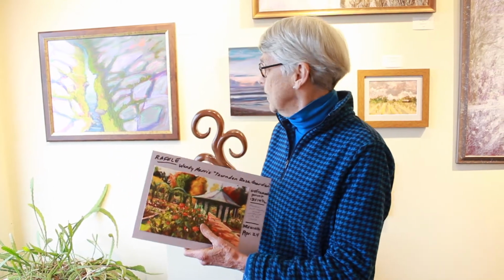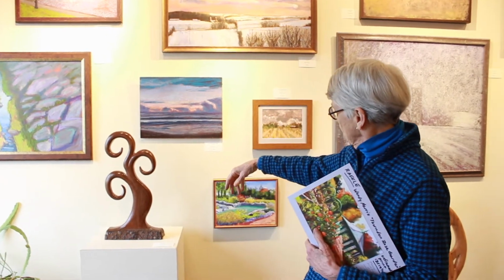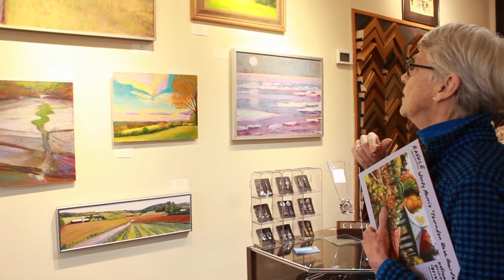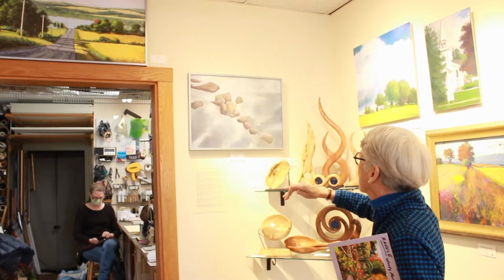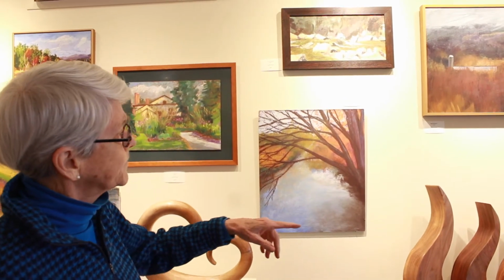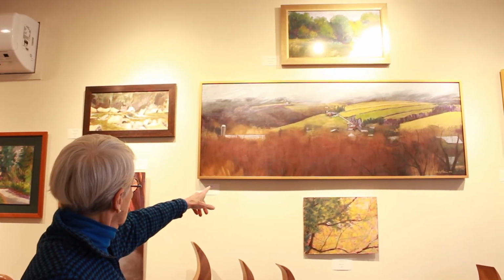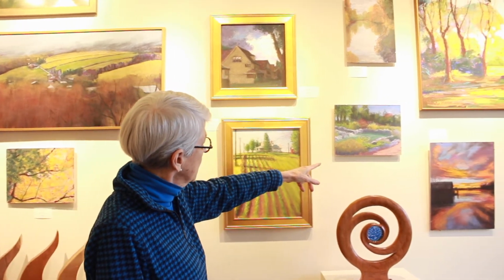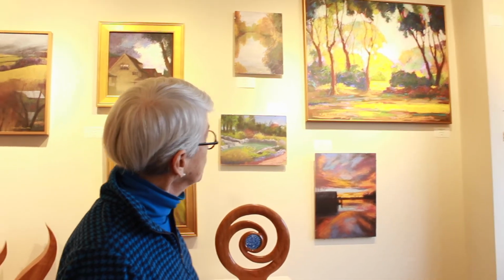Virtual Tour - "New Horizons" at Edgewood Gallery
Check out my solo show "New Horizons" at Edgewood Gallery & Frame!
Exhibit dates: March 5 - April 23, 2021

There are many new pieces, as well as never before seen earlier work on display. When you visit, you can also submit your name for a raffle - one lucky winner will be randomly selected to win a 12" x 19" unframed print of the "Rose Garden."

Edgewood Gallery & Frame
Hours: Tuesday-Friday: 9:30-6:00, Saturday: 10:00-2:00